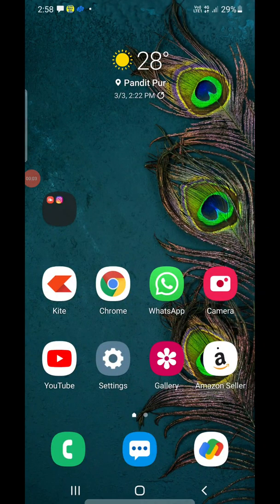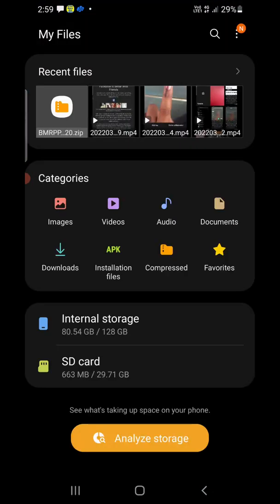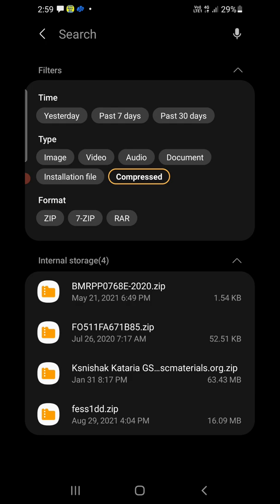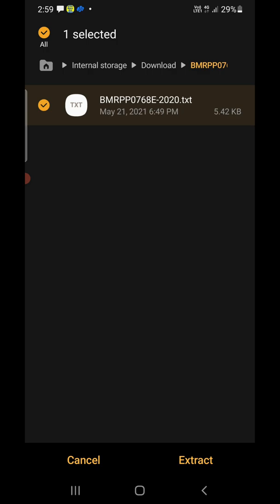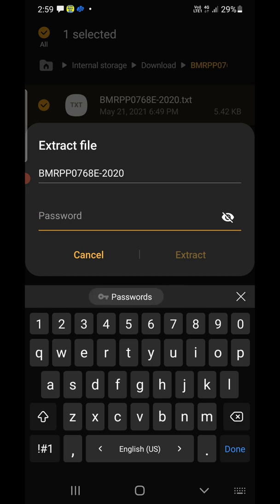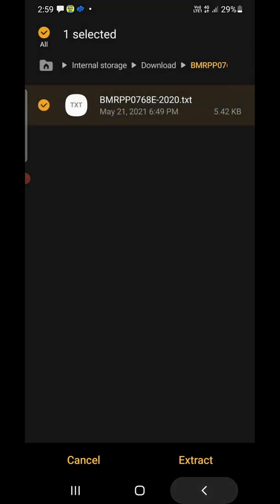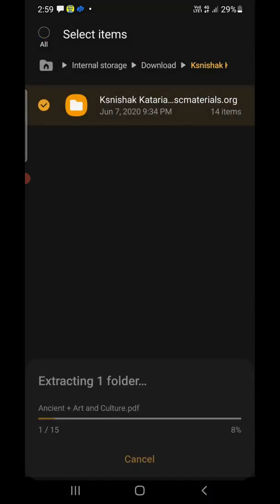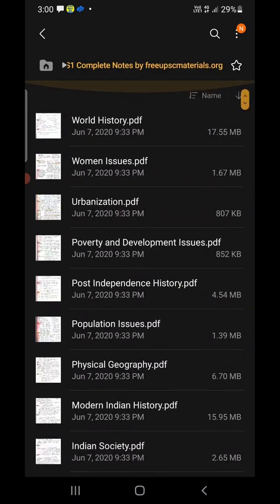How To Open Zip Files on Android Phone (2022)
Android Zip Learn how to open zip files on Android mobile phone for free. You can easily extract zip files in Android mobile by clicking on the zip file. You will get the option to extract. You can view the contents of zip files on next screen.